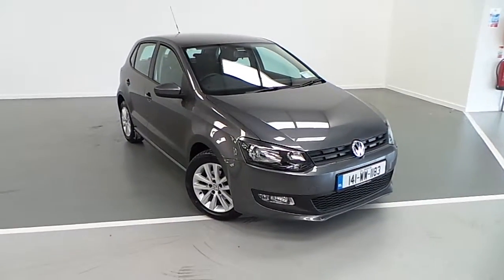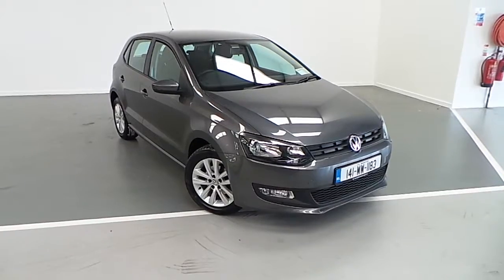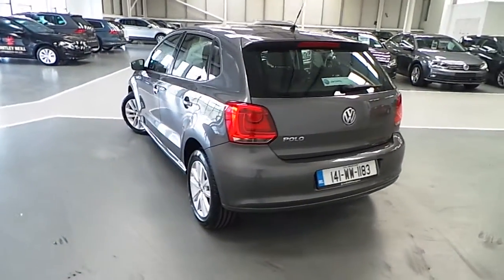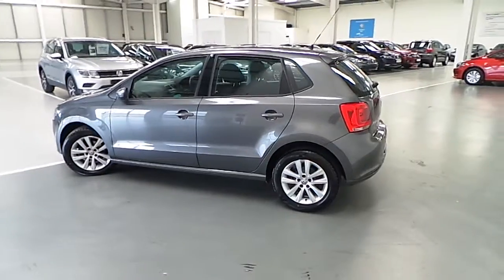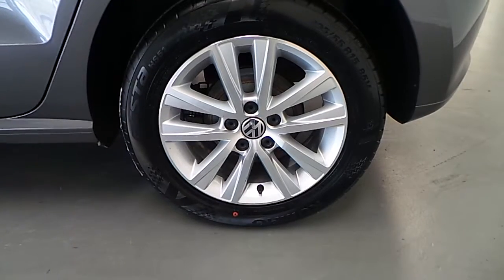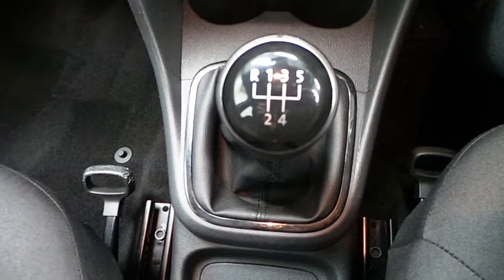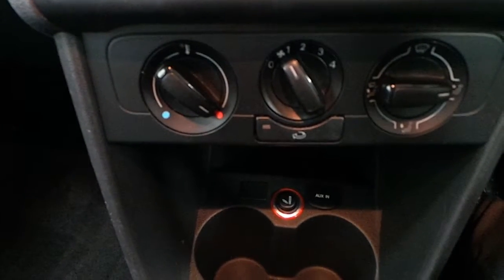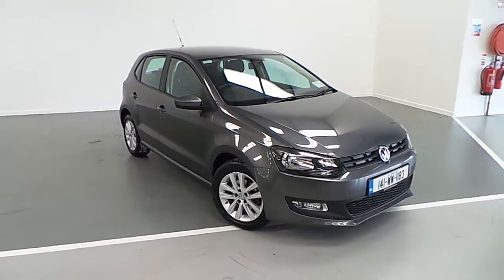141WW1183 - 2014 Volkswagen Polo TL 1.2 60HP M5F 5DR 12,750